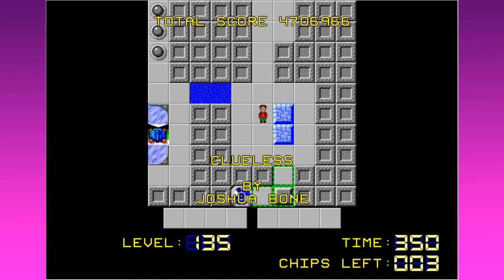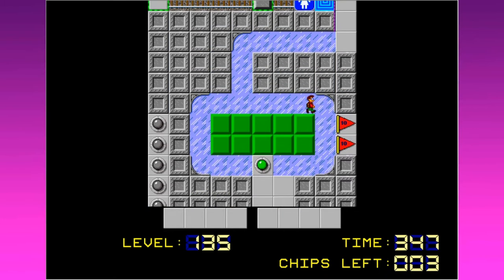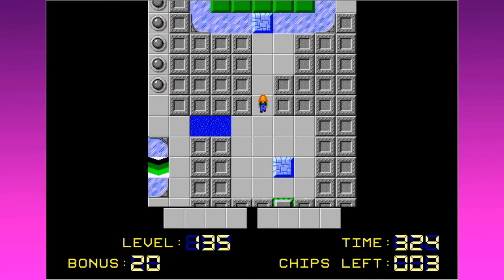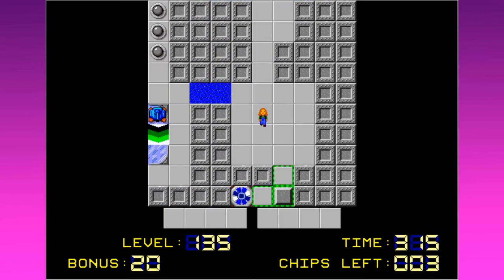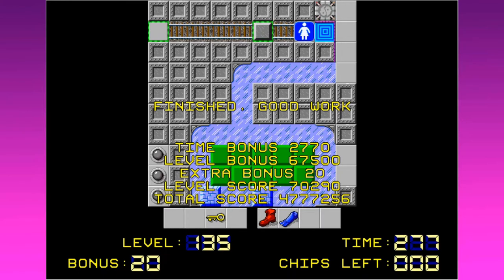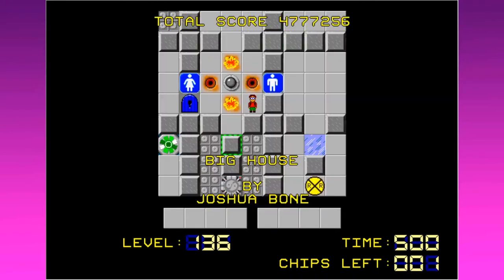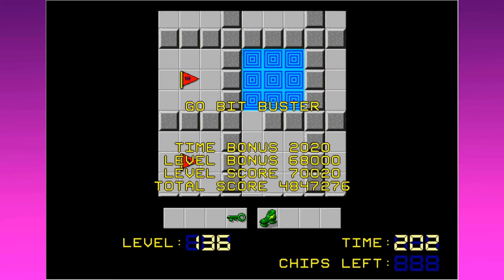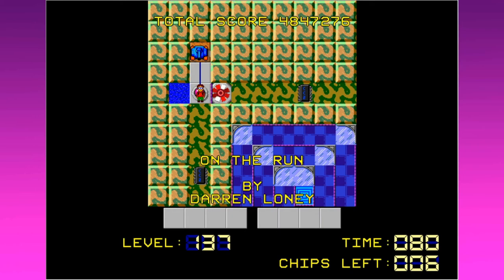Chip's Challenge 2 - 26: Born to Run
Maybe it'd be nice if I had a clue from time to time.

0:00 Clueless 🎶 The Simpsons Road Rage - "Sunday Drive"
6:56 Big House 🎶 Bully - "Glass House"
15:00 On the Run 🎶 Dragon Knight 4 - "Take the Offensive"